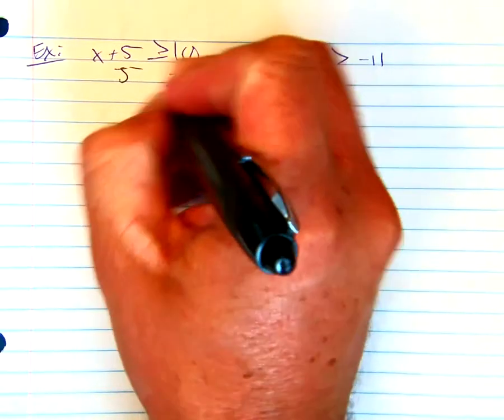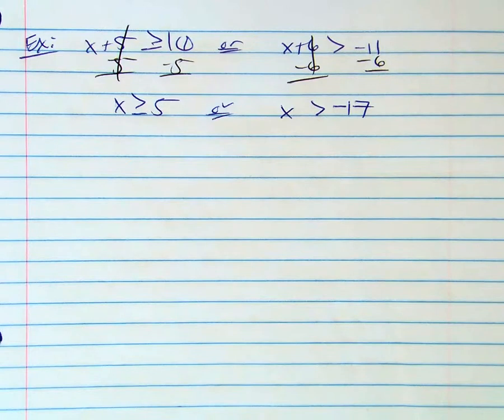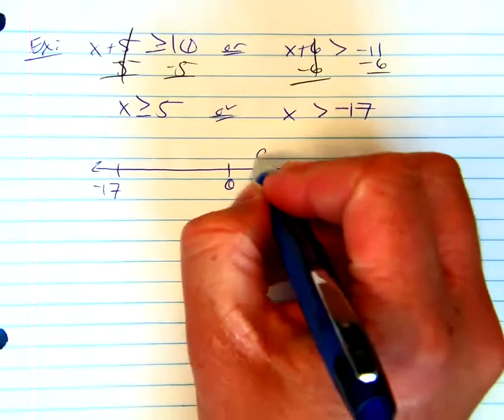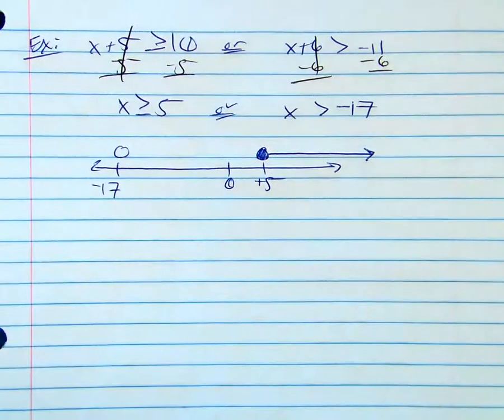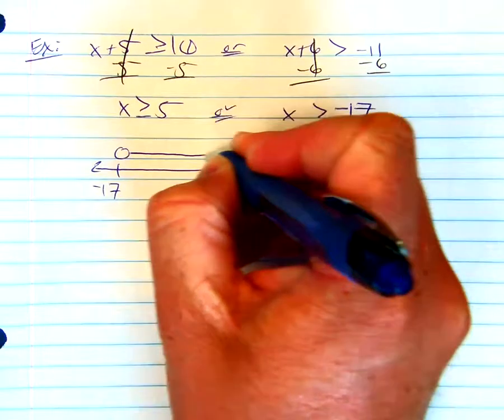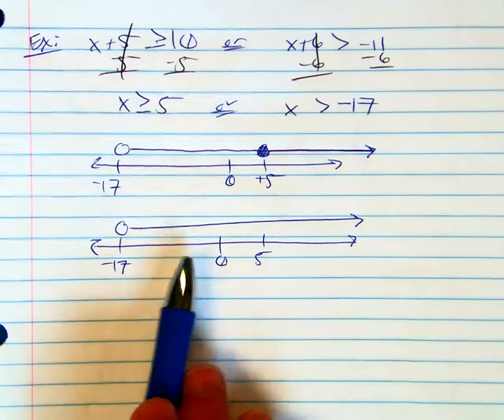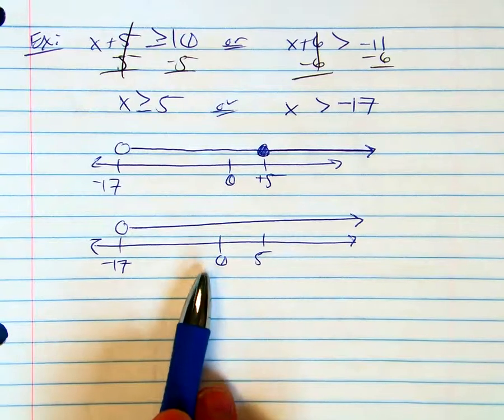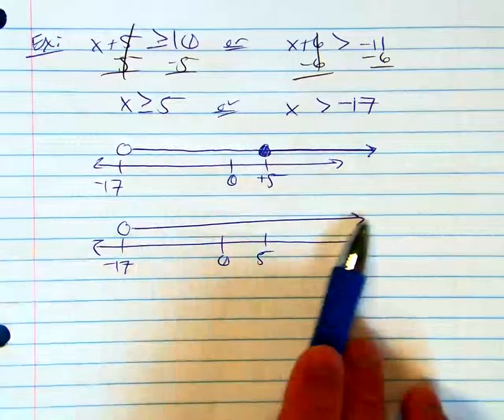Compound Inequalities with Overlapping Solutions